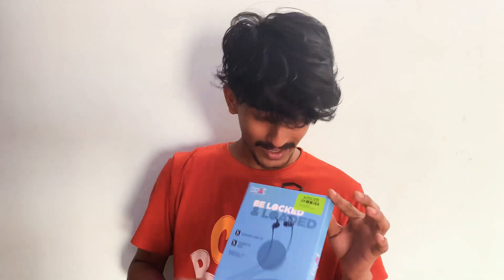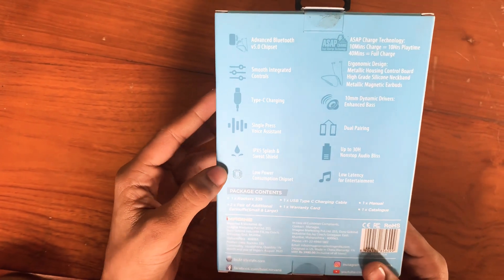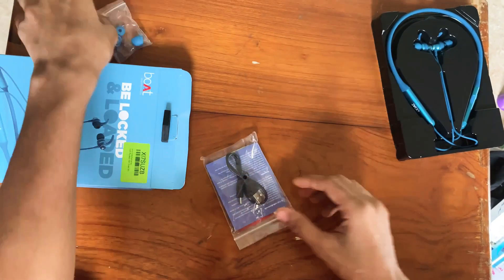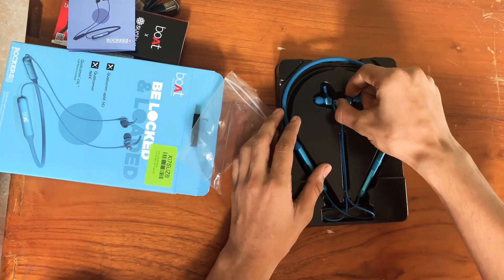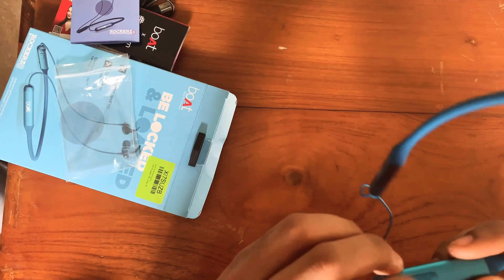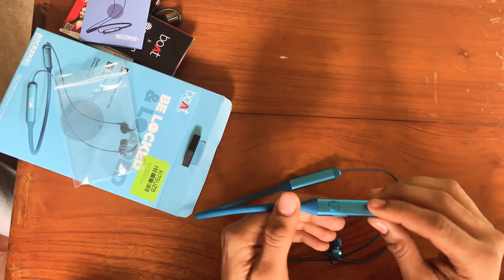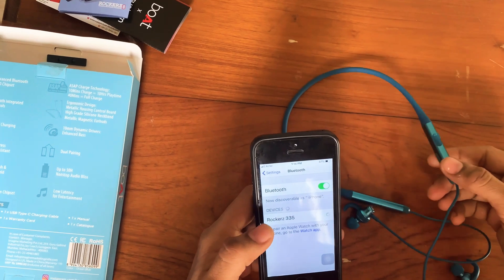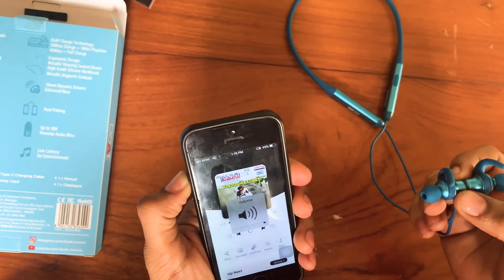Boat rockerz 335 unboxing and information by Harsha technology in Telugu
Its prefers for travelers
Not for gamers
High performance
And long battery life
Best in budget
1999/-
Good in sound